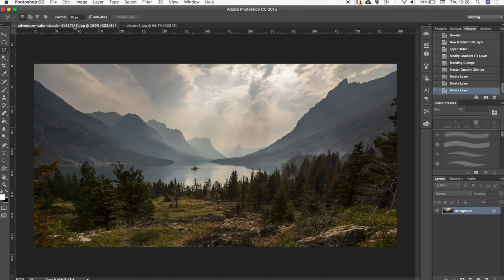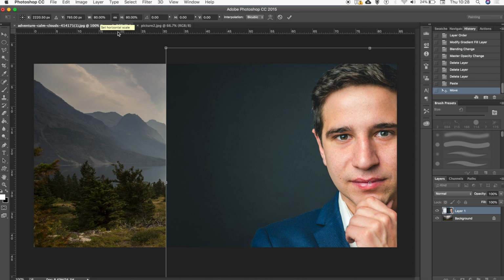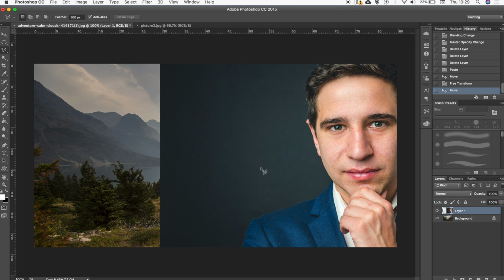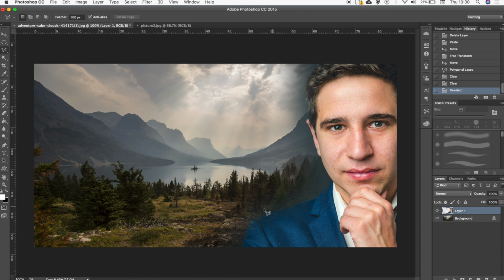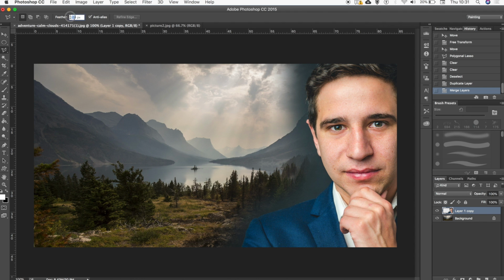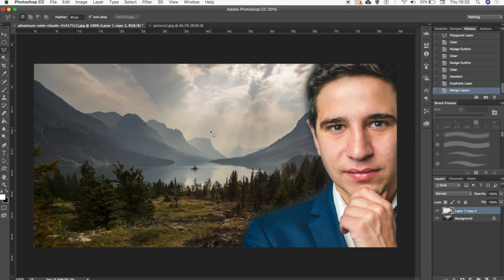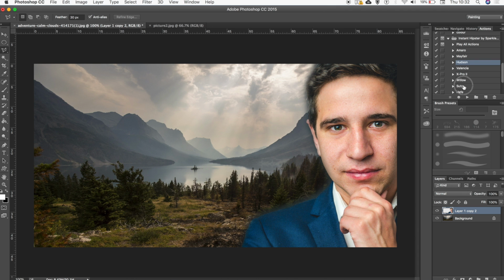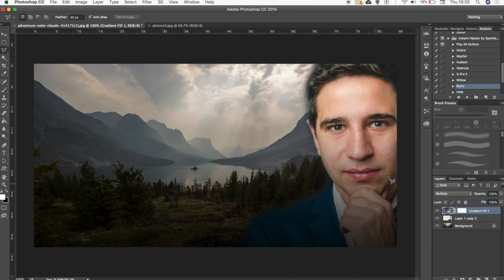Photoshop - blending images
Learn how to quickly combine and blend images in Photoshop using the feather effect.